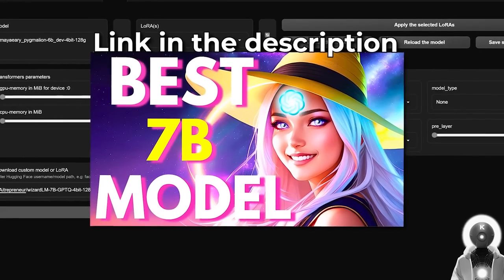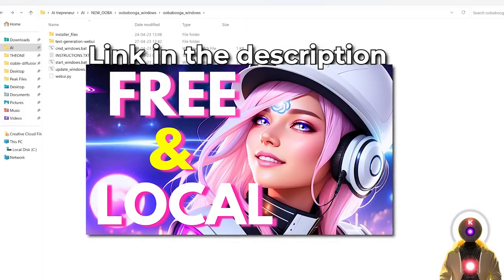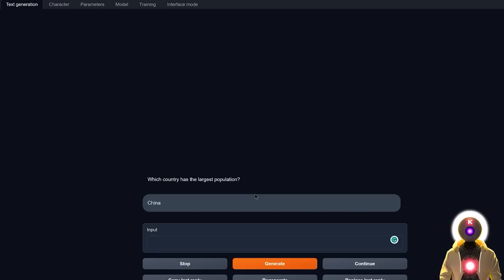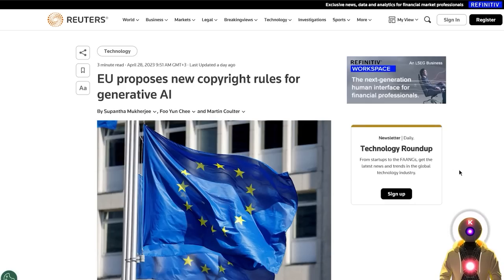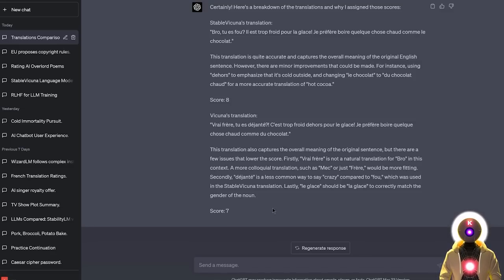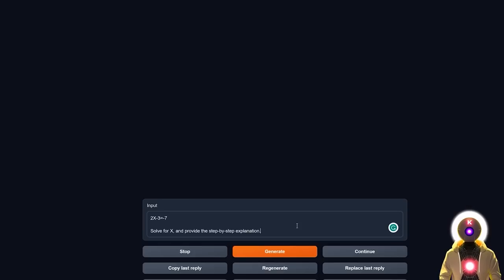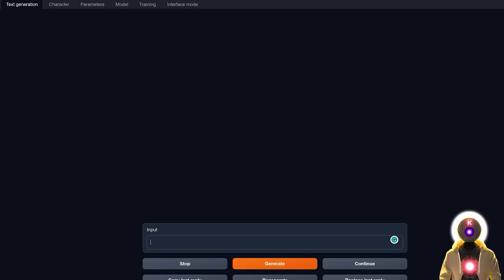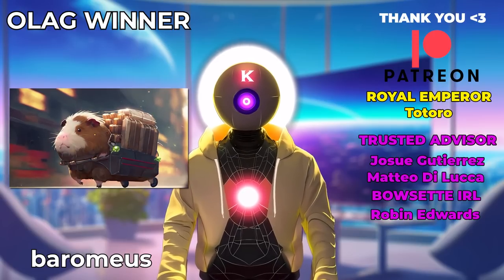StableVicuna is NOW the UNSTOPPABLE 13B LLM KING! Bye Vicuna!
StableVicuna is the newest LLM finetuned by stability AI on the Vicuna 13B model. It’s the most powerful 13B LLM model right now as it beats the previous king, the base Vicuna in every test I threw at it! So in this video, we’re gonna be taking a look at Stable Vicuna, how it was trained, and what makes it special, I will then show you how to install it on your computer inside the Oobabooga webui and then I will compare StableVicuna against Vicuna to see which one is the current King of local LLM!

►► My PC & Favorite Gear:
Recording Gear:
Special thanks to Royal Emperor:
- Totoro